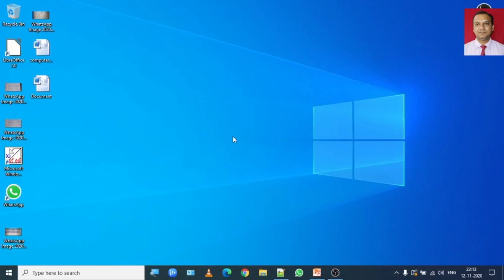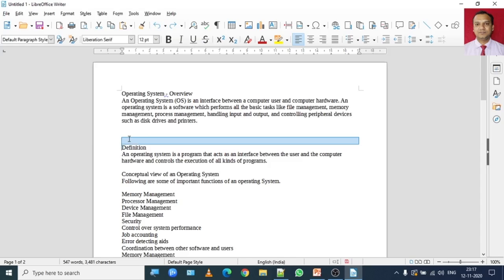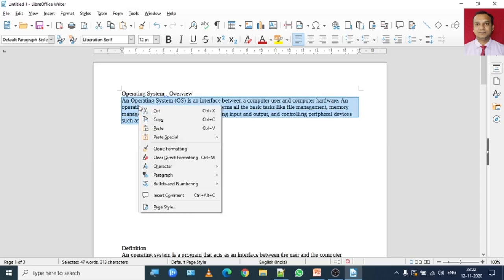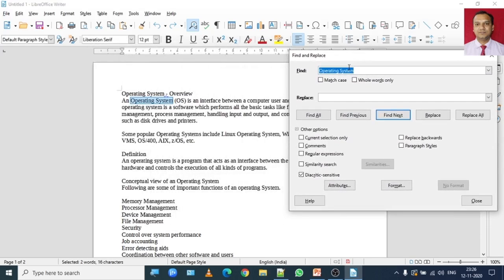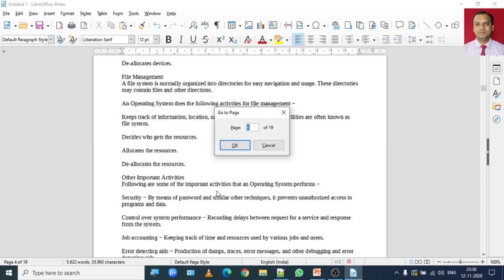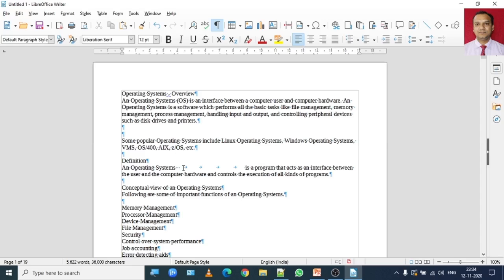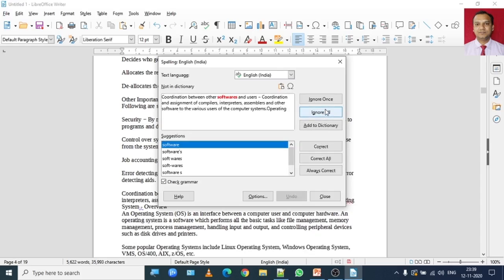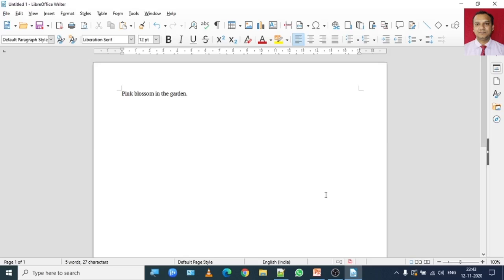Class IX (13.11.2020) Editing a Document